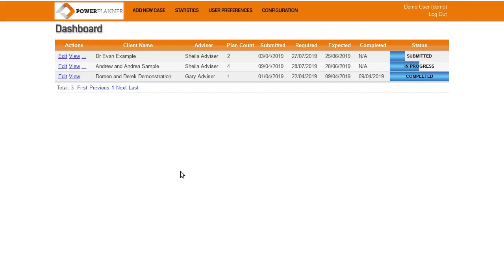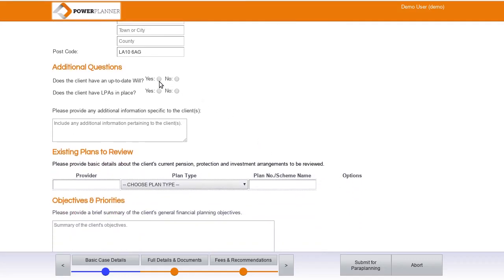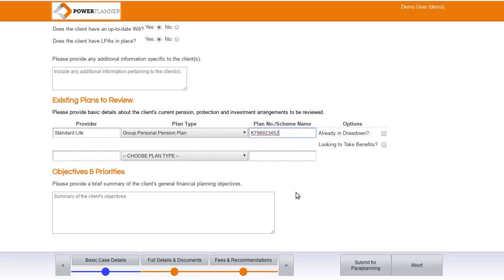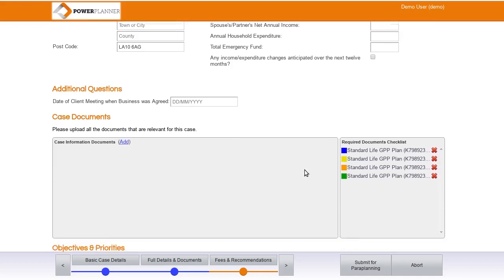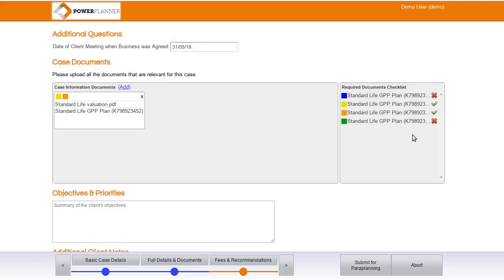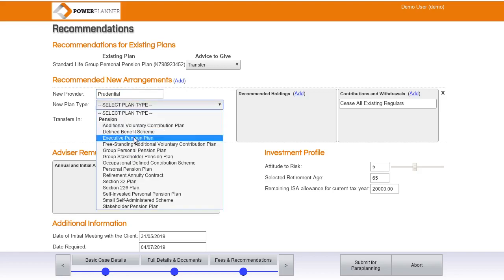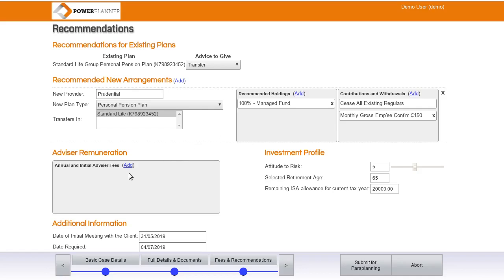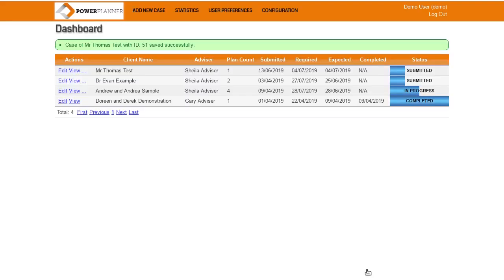Adviser Portal Tutorial - Simple Walkthrough, pension transfer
A simple walkthrough of the adviser portal, demonstrating how to add a pension, upload relevant case documents and enter recommendations to transfer to a new plan.